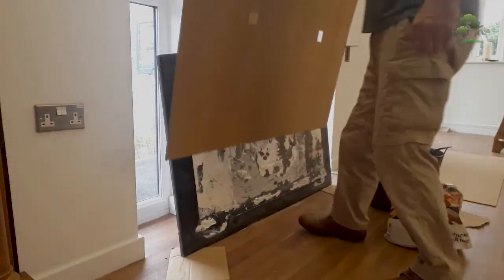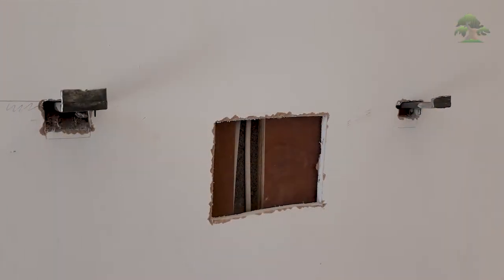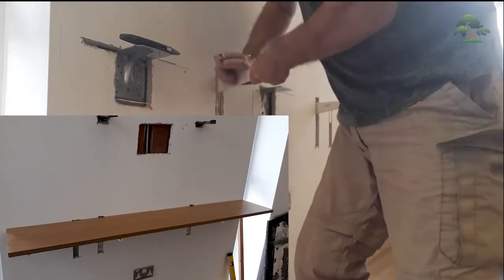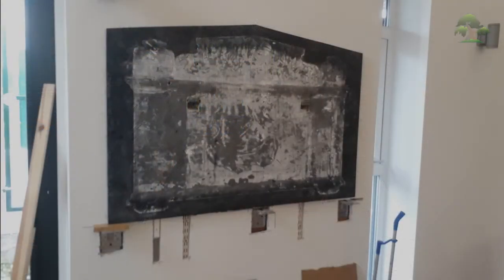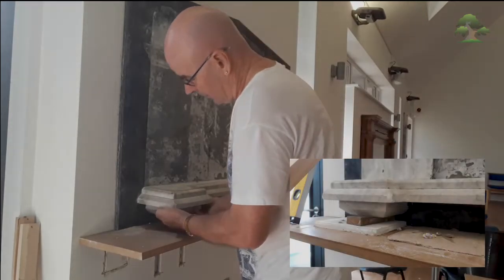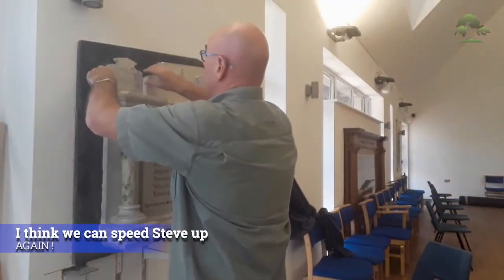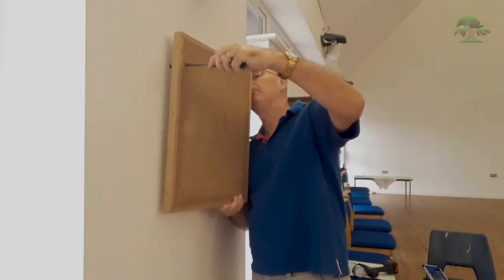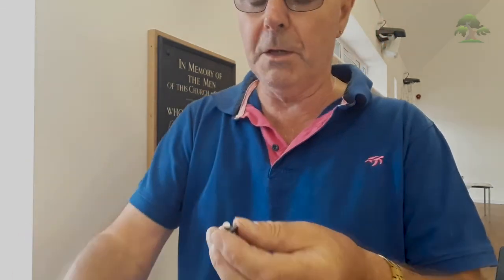Restoring War Memorials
Vitally important that the people who fought and died in various conflicts of war are remembered, this is done with war memorials, some are in the public domain, most churches have one to commemorate the members of the church who have fallen. I've restored three, this is the story of two.